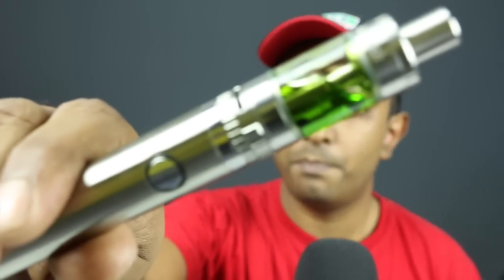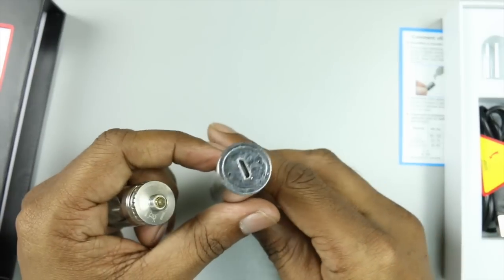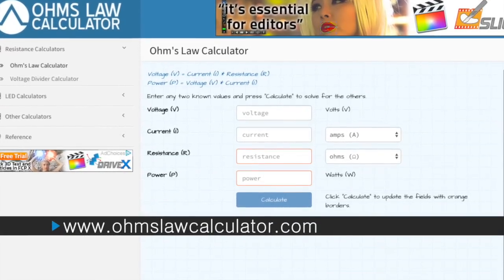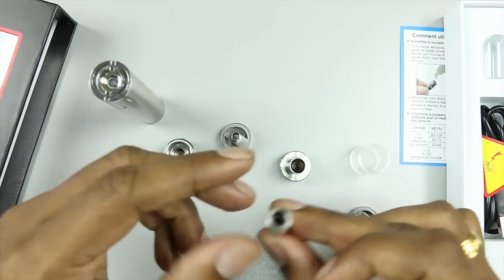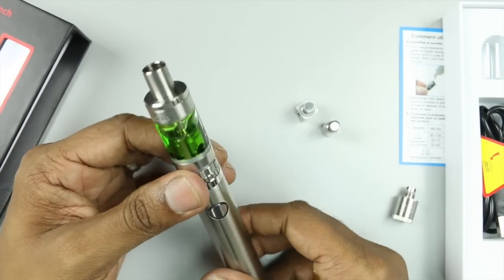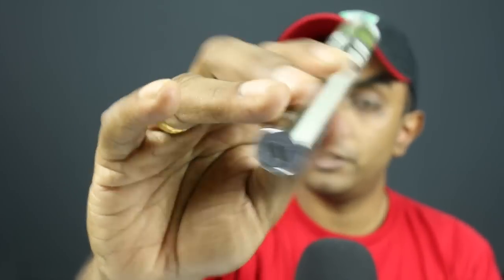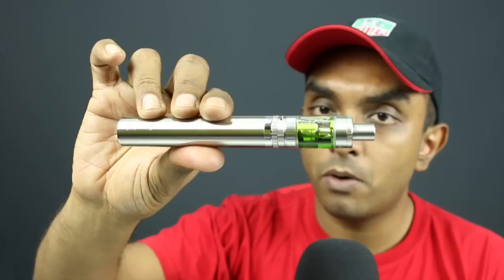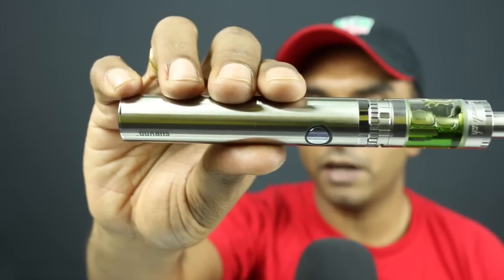Kanger Subvod Detailed Review, Tips & Comparison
The Subvod is a great backup device to carry around with you, especially when travelling. Charge it with a standard USB. No screens to worry about, it fires at 3.7 Volts.

The clearomizer is the new Subtank Nano with topfill, easy to use and a lot of coil options, including an Nano RBA kit for building your own coils.

for more tips on vaping for beginners.